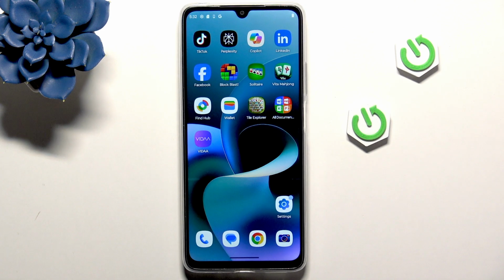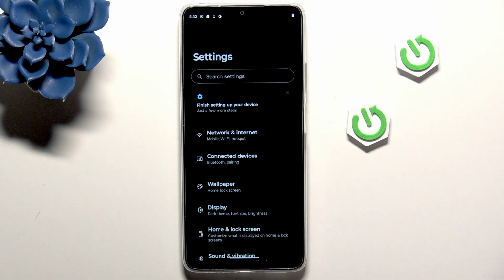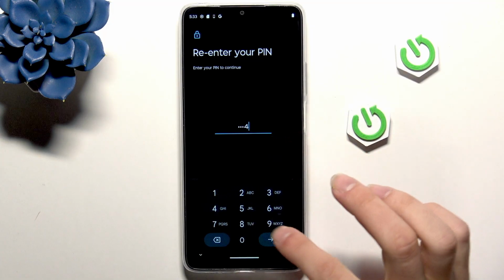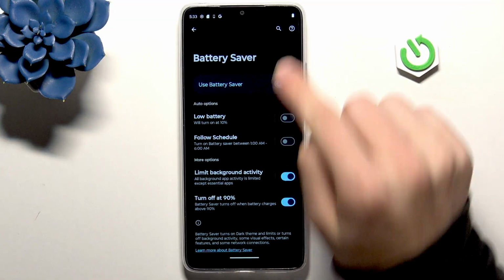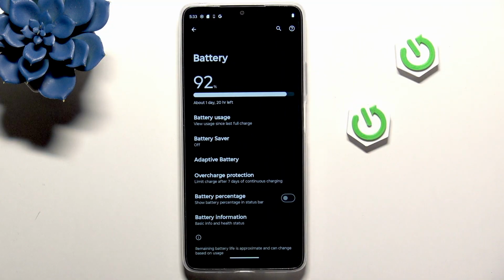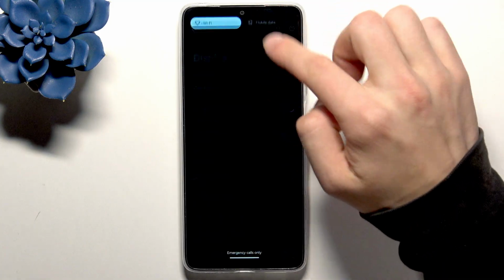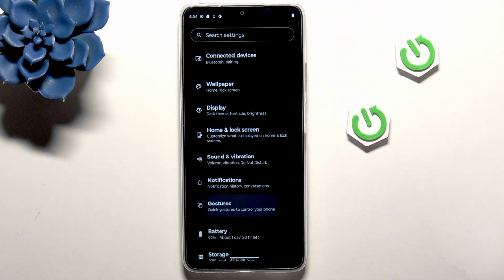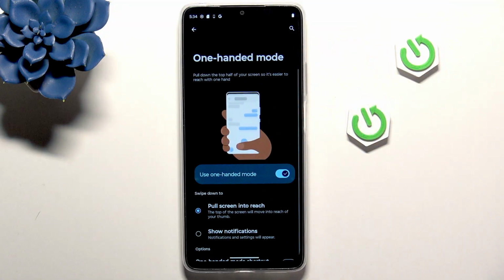MOTOROLA Moto G06 Power – Secret Settings You Should Change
Discover the most useful secret settings on the MOTOROLA Moto G06 Power to boost your phone’s performance, battery life, and usability. In this video, we walk you through hidden options and advanced features you can enable right now, including how to unlock developer options, activate battery saver, limit background activity, use dark theme, and customize navigation gestures. Learn how to make the most of your Motorola Moto G06 Power by changing these important settings for better speed, longer battery, and a smoother experience. Whether you’re a new user or want to get more from your device, these tips will help you optimize your Moto G06 Power easily.

How to enable developer options on MOTOROLA Moto G06 Power?
How to improve battery life on MOTOROLA Moto G06 Power with secret settings?
How to customize navigation gestures on MOTOROLA Moto G06 Power?

0:00 Introduction
0:08 Unlocking Developer Options
0:29 Enabling Battery Saver and Limiting Background Activity
0:58 Cleaning Background Apps
1:05 Turning On Dark Theme and Adaptive Brightness
1:18 Disabling Unused Quick Settings
1:29 Customizing Navigation and Gestures
1:37 Enabling One-Handed Mode